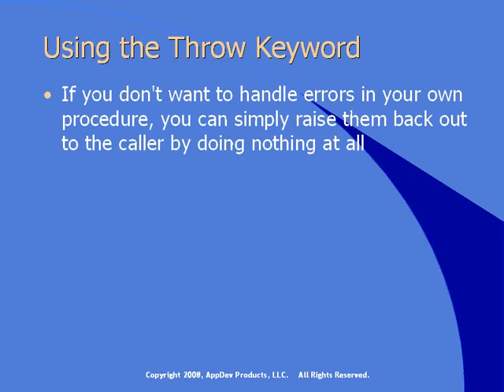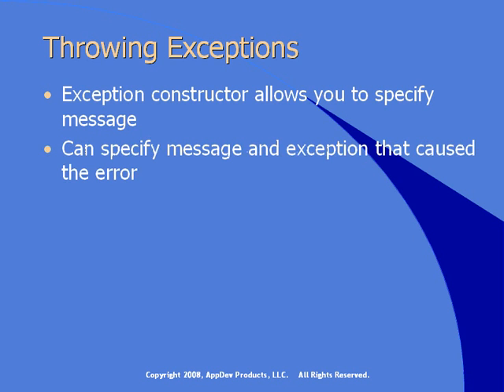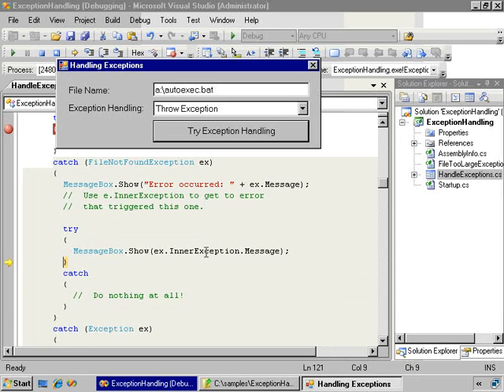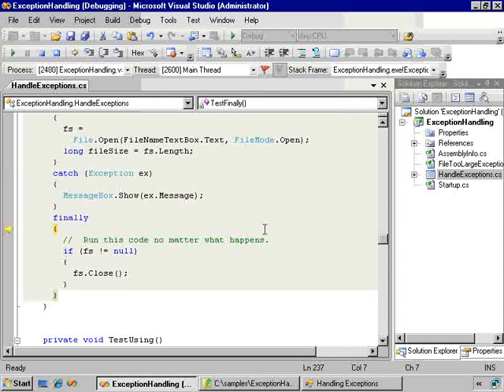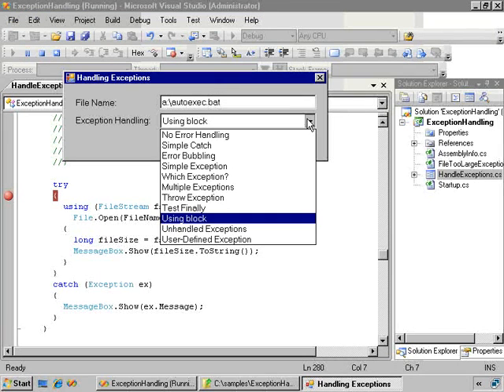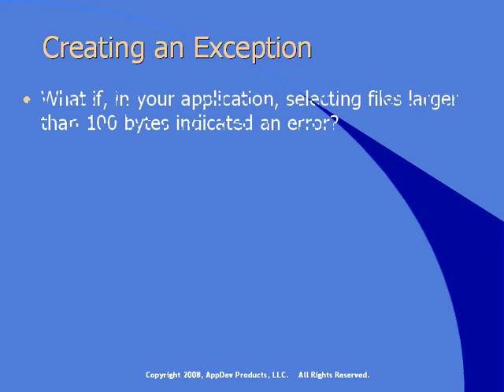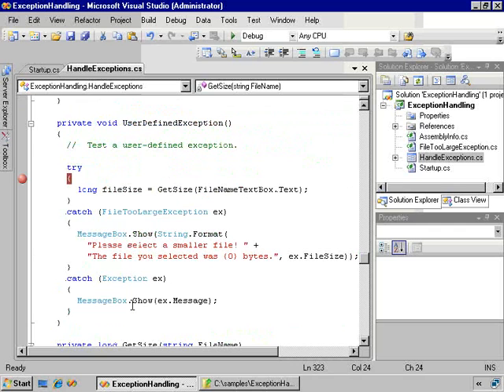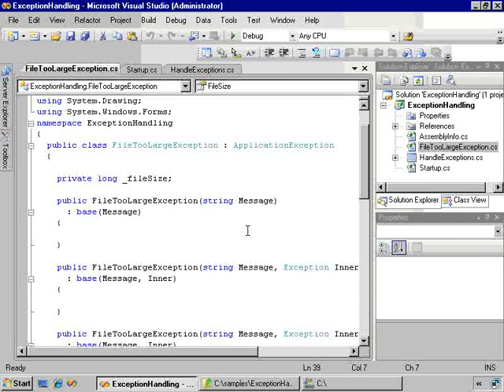Module 04\09. Raising Exceptions\02 Raising Exceptions to C#